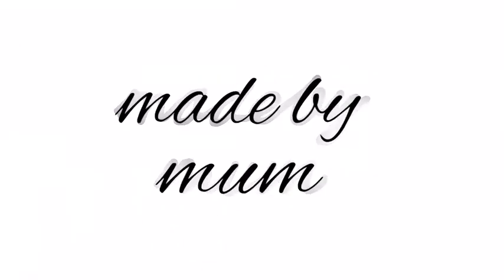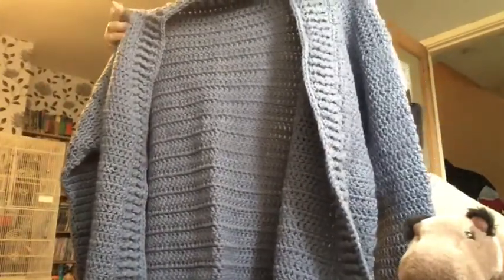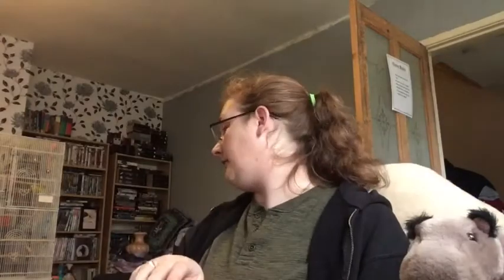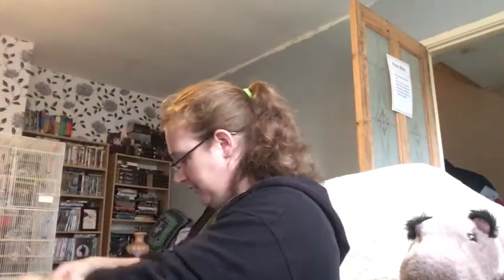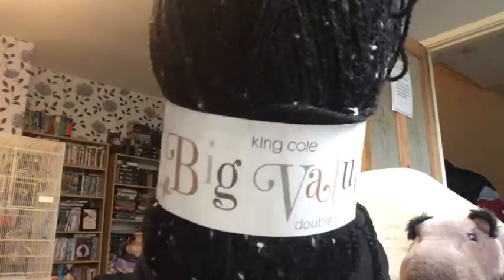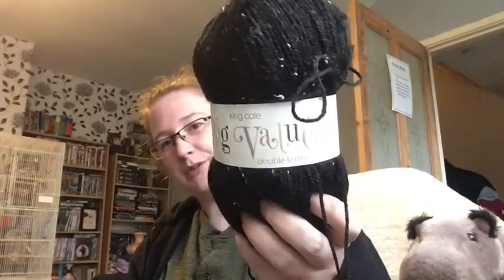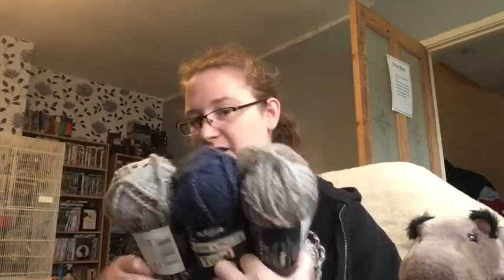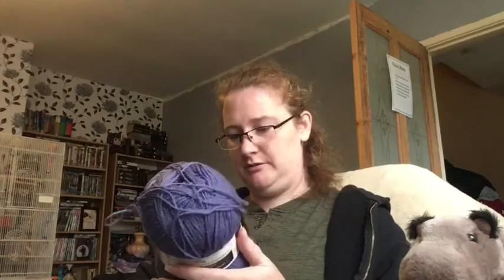Chat with Nat #31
This is where you can find all the patterns I have shown or mentioned.

Facebook group:- made by mum crochet